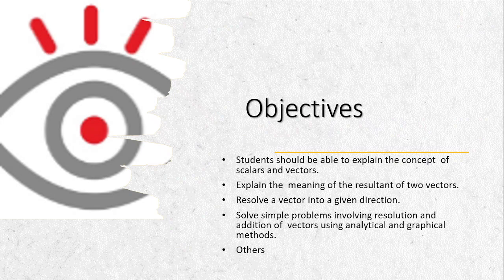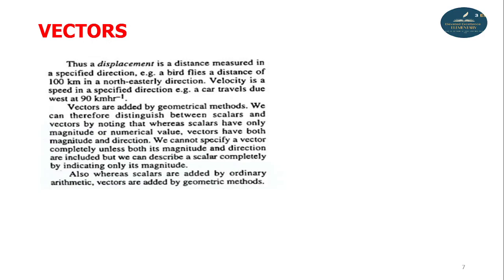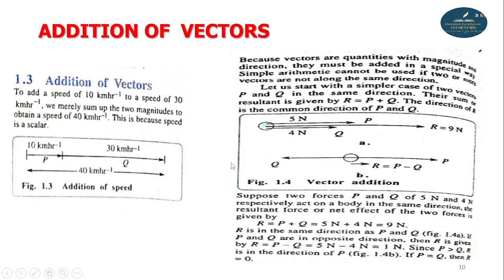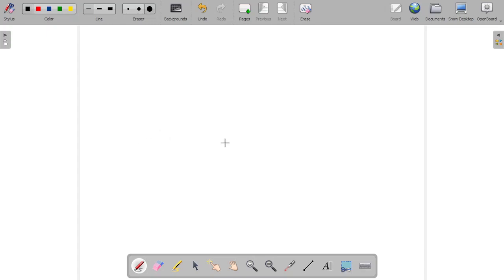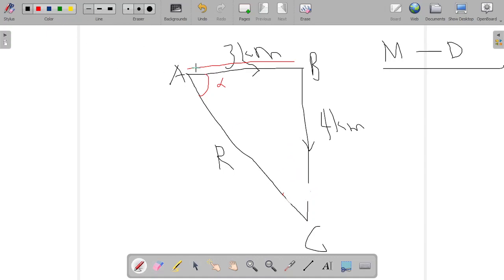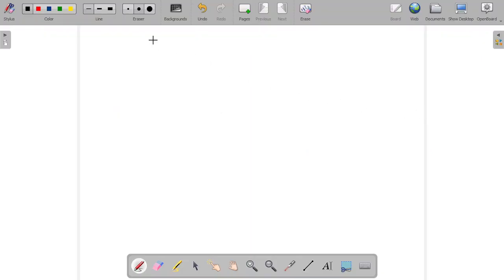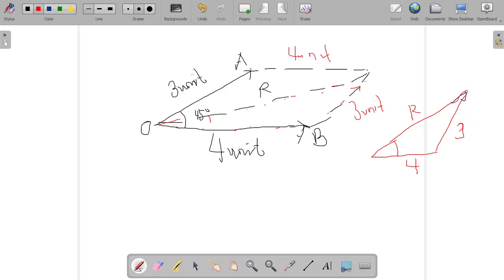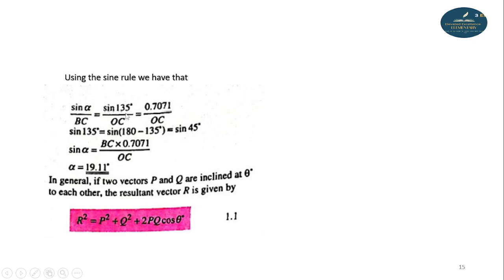Scalars and Vectors I Vector Analysis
Understanding Scalars and Vectors.
Calculations in Vector Analysis